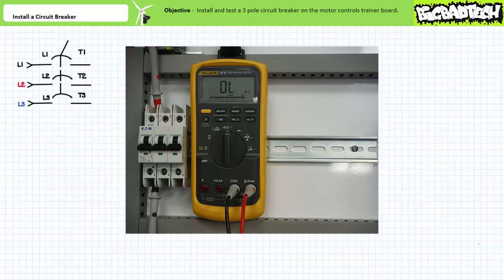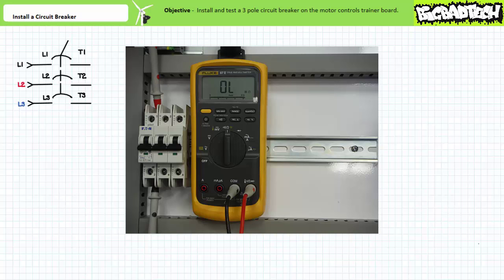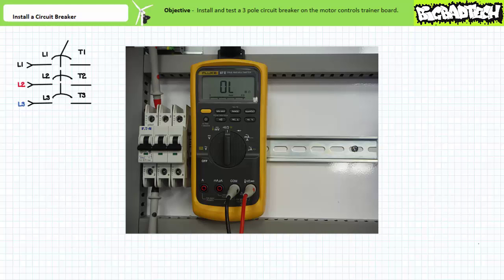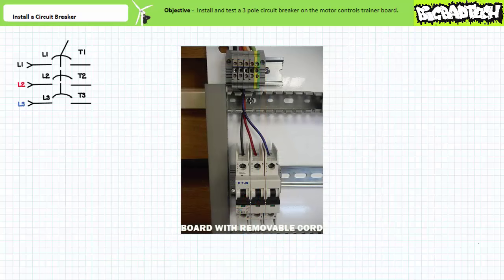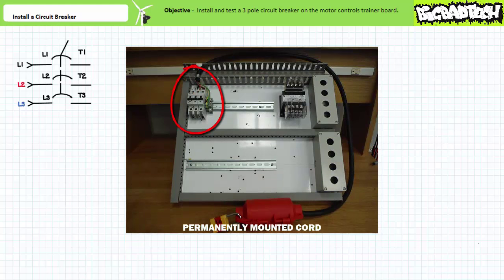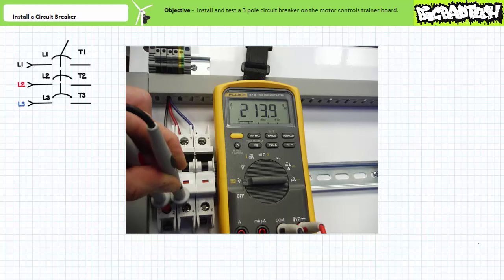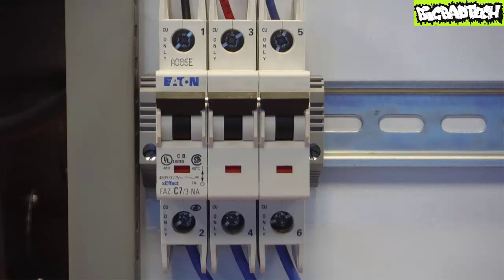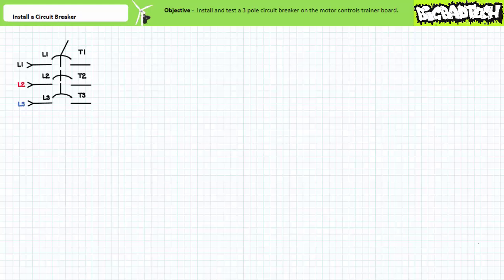Install a Circuit Breaker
In this guided applications exercise we'll examine, test, and install a 3 pole circuit breaker. The circuit breaker serves to not only selectively energize and deenergize a circuit based on its actuation state, it also serves to protect the circuit from unusually high current draw associated with short circuits.

For those interested in replicating this applications exercise here's the parts list from Automation Direct:
FAZ-C7-3-NA (CIRCUIT BRKR 7A 480Y/277VAC/96VDC 3-POLE C-CURVE DIN RAIL MOUNT)